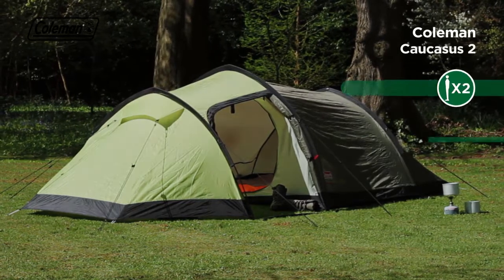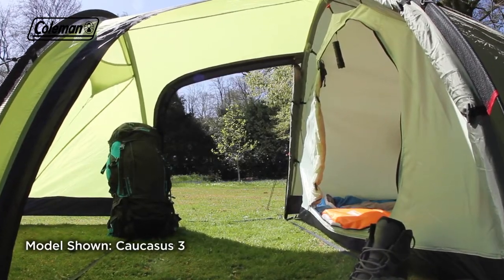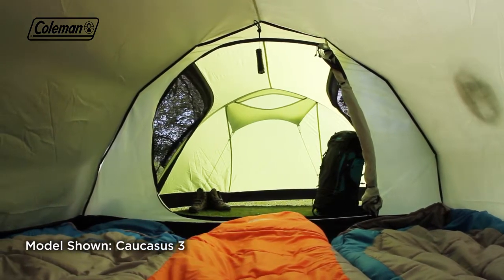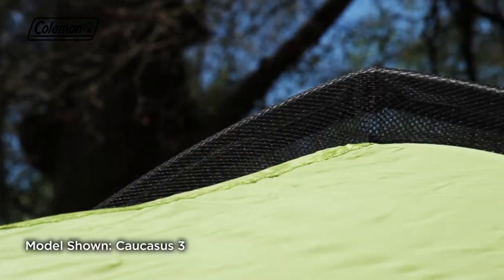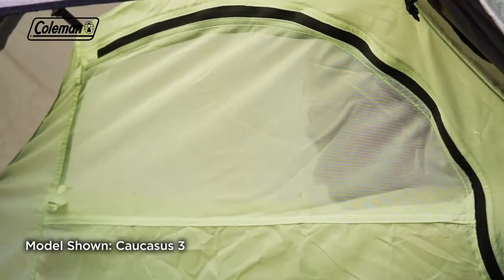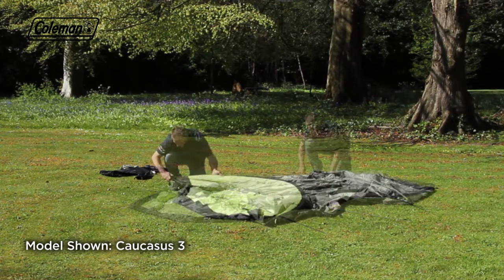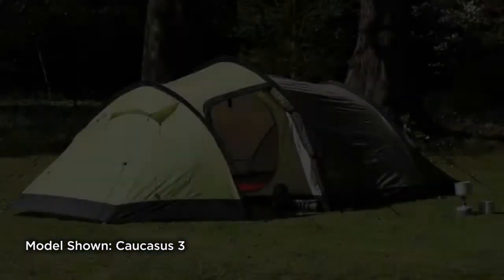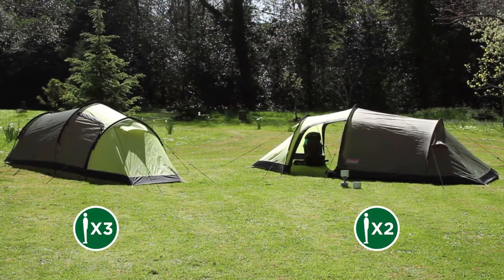Coleman® Caucasus 2 - Two person adventure tent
Large yet lightweight, the Caucasus tents have a spacious tunnel construction that offers plenty of room for all of your gear on your next outdoor adventure.

Perfect for outdoor enthusiasts that want to stay away from the beaten track, these tents offer dependable protection from the wind and rain.